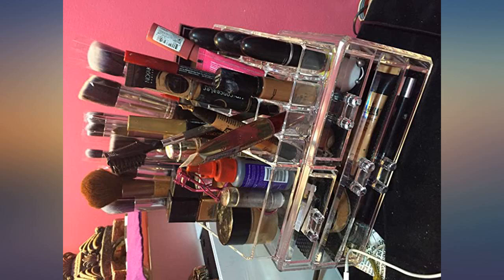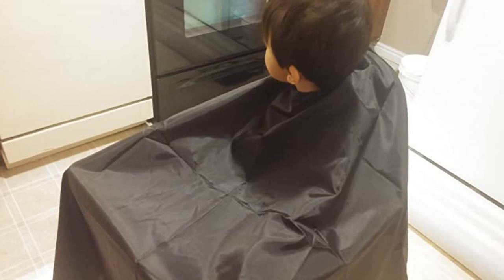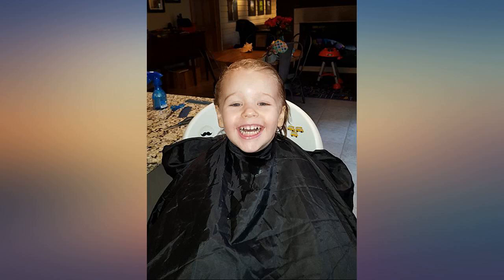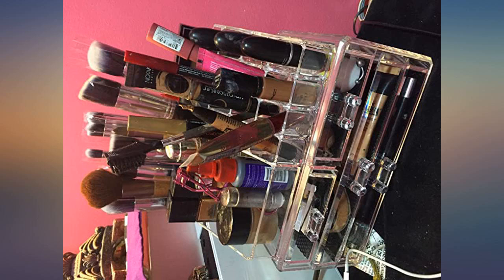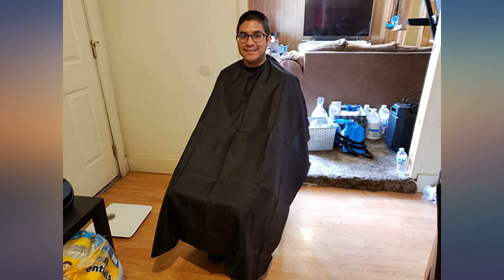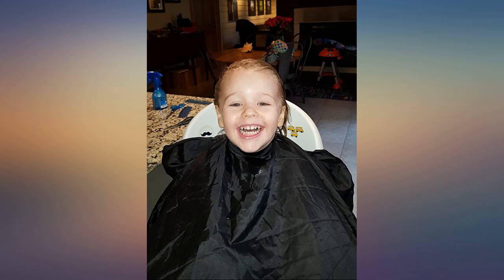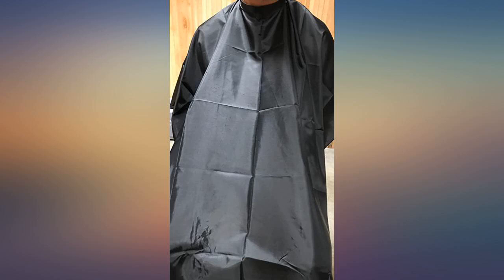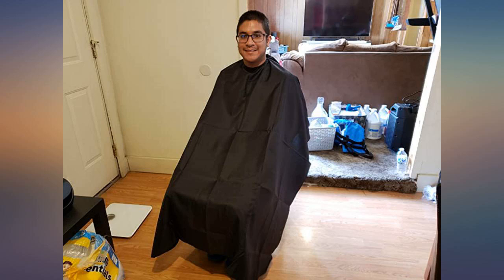Salon Sundry Professional Hair Salon Nylon Cape w//Snap Closure - 50 in. x 60 in. review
Main Features:
Adjustable snap closure to fit varying neck sizes. Includes sewn-in loop for hanging. Made of top-grade, durable black nylon. Approximately 50 in. x 60 in. (laying flat). Wipe clean, machine-wash warm, or dry-clean

Reviews:
When I was looking for a hair cutting cape I was looking for one with Velcro so that it could fit any size. I ended up getting this because I could not find a cape for a good price with Velcro. I have ended up liking this more than I expected to. On the smallest size, it fits my son who is not yet 2 years old. It also fits me very well. The material is very slick so all the hair falls off right away. Because it is adjusted with clips, no hair gets stuck in that area (like I have seen with Velcro). To clean off you just give it a good shake. I am very happy with this cape.. I use this when I cut children or adult hair I love it.. Perfect size cape. The material itself is light and breathable as are most barber capes. The size is what you'd expect. The quality feels good. Would defiantly recommend to a friend.. awesome ! used this for my business. had my logo pressed on it . looks great !. I have ordered these Capes twice for my daughter. They are huge and will cover any size. The neck closure has adjustable snaps that will easily fit any neck size and the material adapts to your body temperature. I was also able to personalize her cape with heat transfer vinyl. I highly recommend this product and will certainly tell others about it.. I'm cutting husband and kids hair at home now. This cape is thin but I have no problems since it works fine, easy to remove hair. My cape came in great shape, no issues with the buttons. They are long (front only) so its a plus.. Love! Very professional quality and yes you can print on it!!